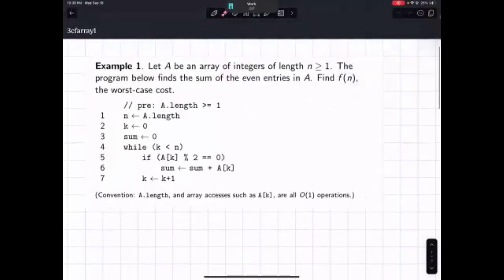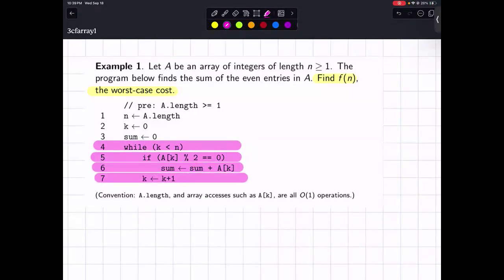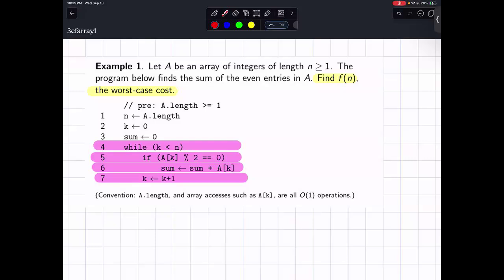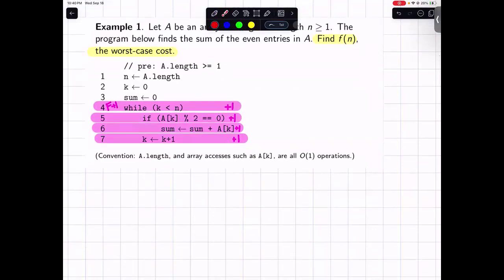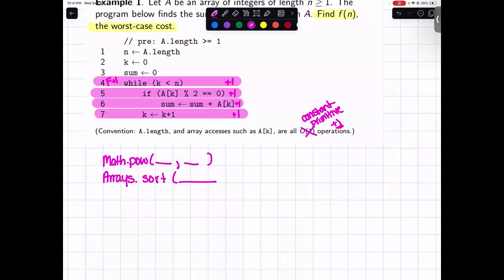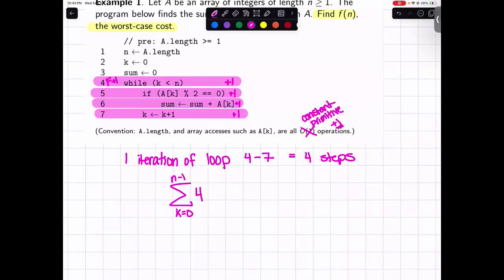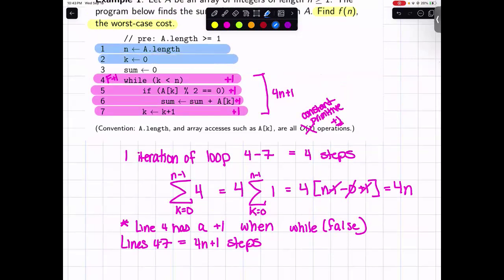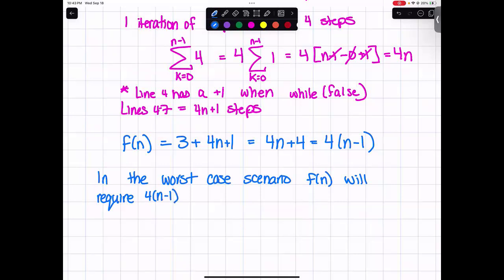COMP2140: Step Counting with Arrays and Conditionals: Calculating Worst-Case Steps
In this video, we introduce step counting in programs involving arrays and conditionals, focusing on how to calculate the worst-case step count without jumping into big O notation. We’ll break down the program structure, analyze the loops and conditionals, and derive the exact step count in the worst case.